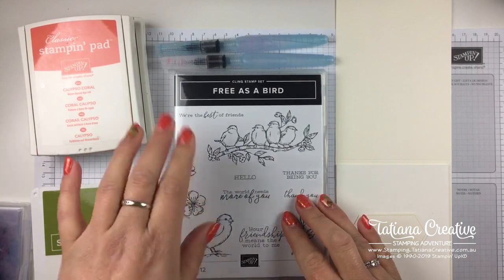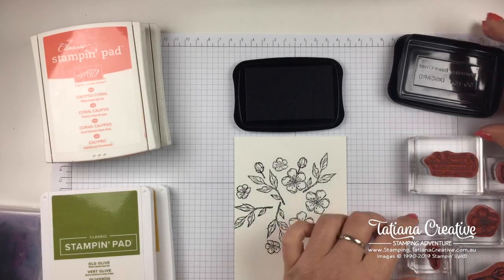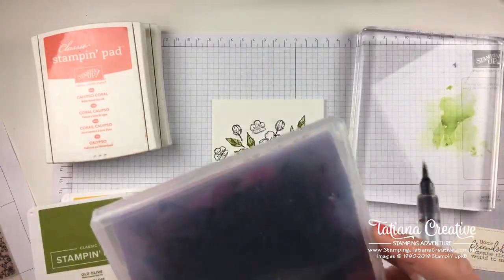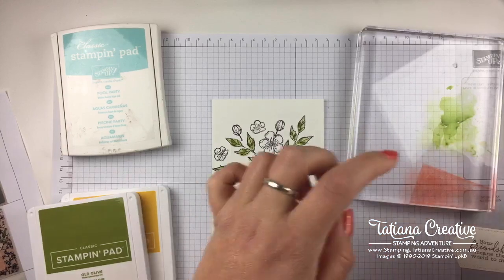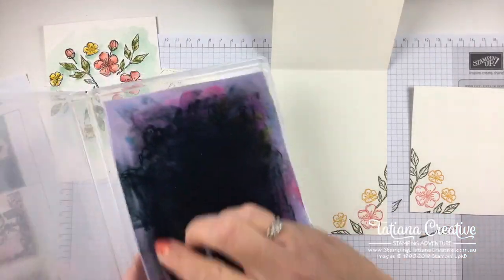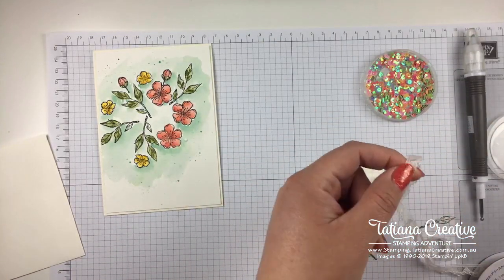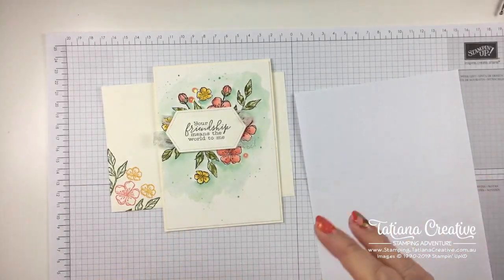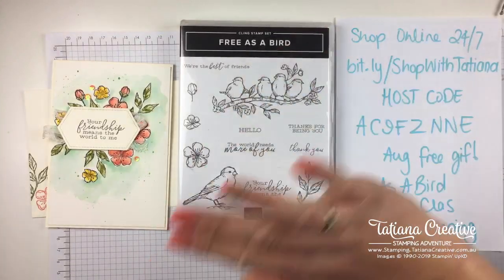Creativity Time - CASEing the catalogue, Free As A Bird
In this video I re-create a card using the Free As A Bird stamp set from the 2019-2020 Stampin' Up!® Annual Catalogue. This is recording of my Creativity Time Live video on Facebook.

I am an Independent Stampin' Up!® Demonstrator in Australia. I sell the products used in this video (Australian residence only). If you require a catalogue please request one